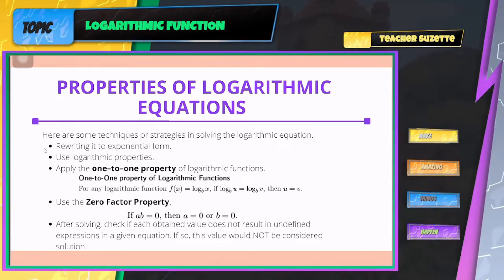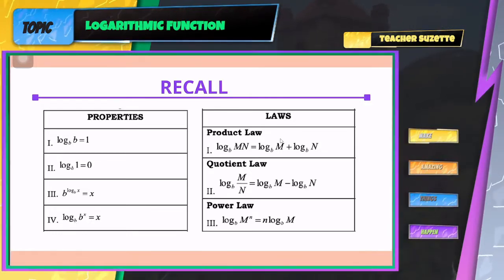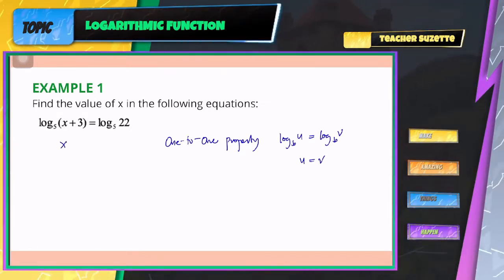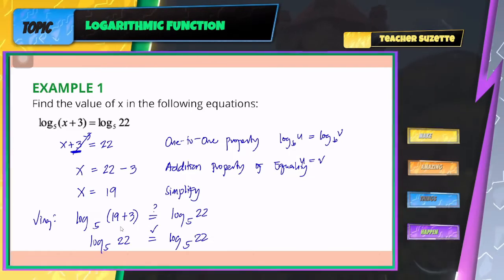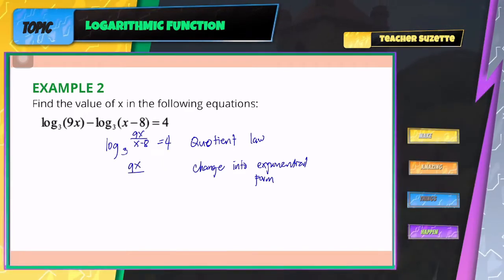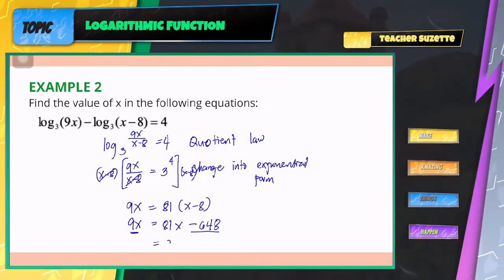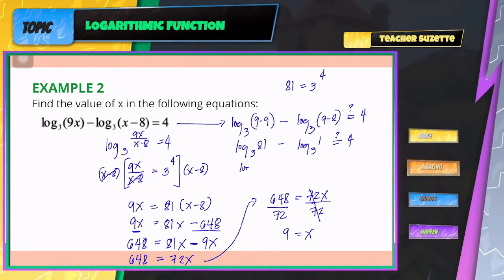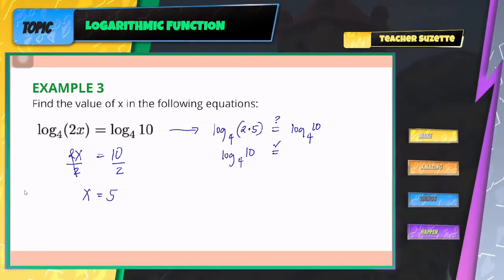Solving Logarithmic Equation Part 1